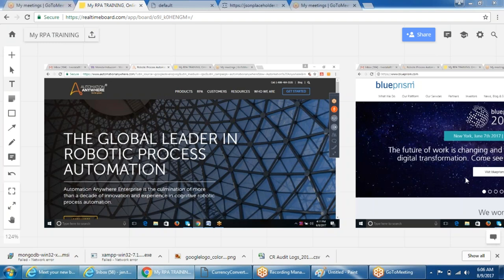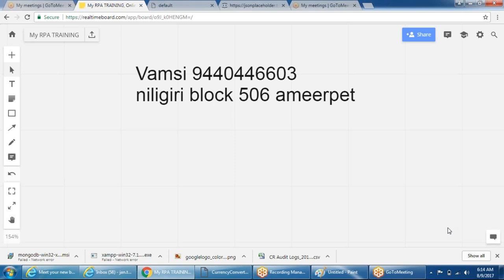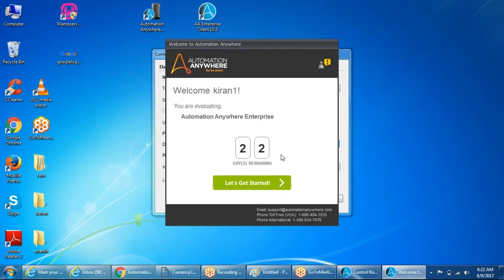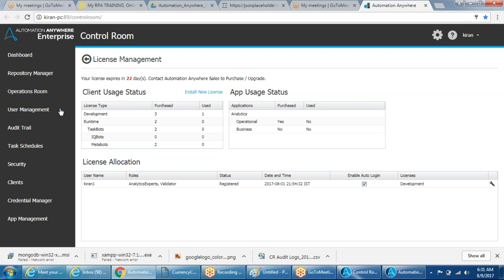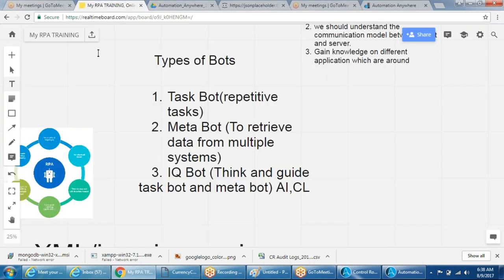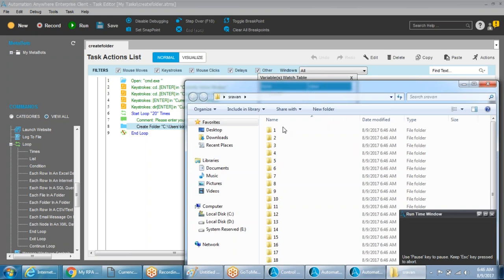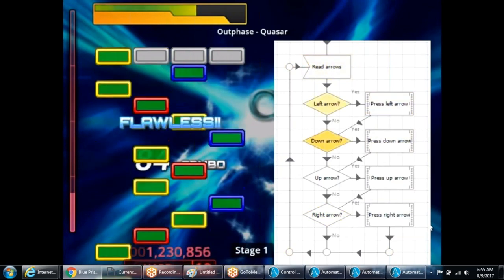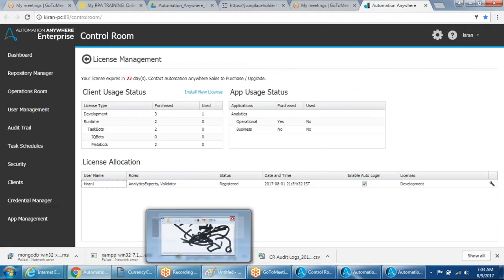RPA - Automation Anywhere Introduction - Day 2